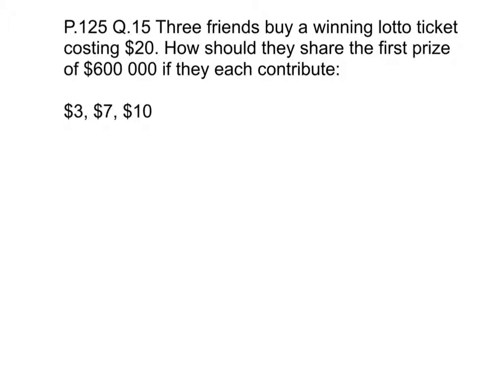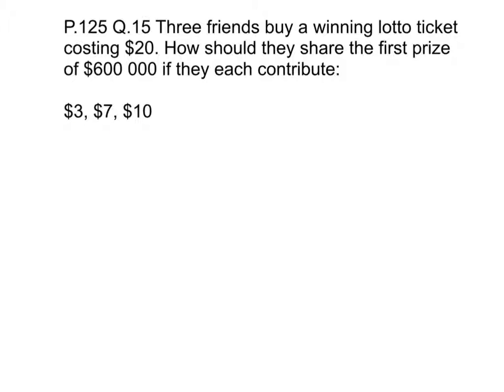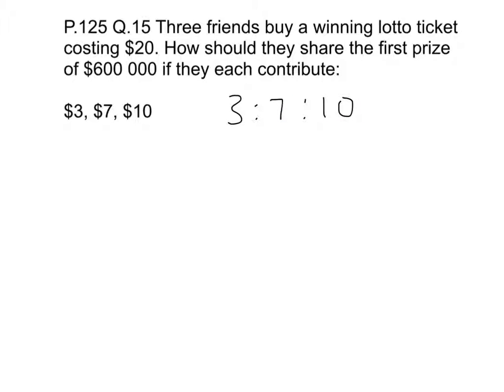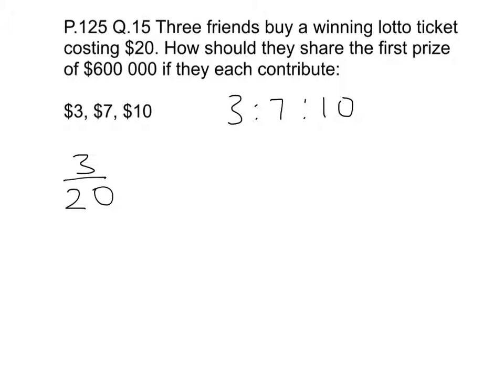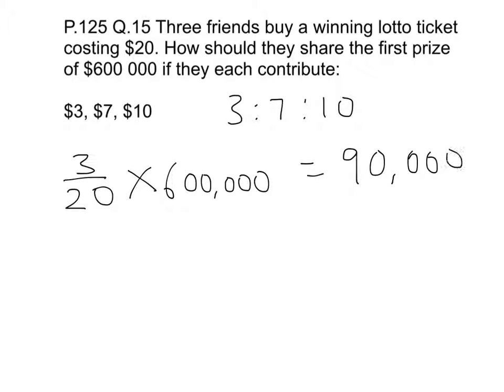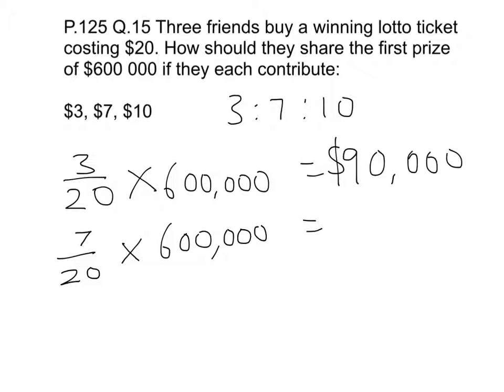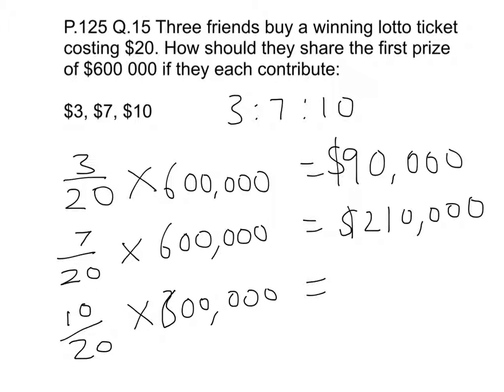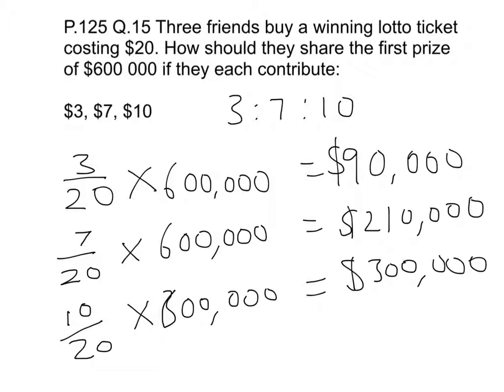Rational Numbers - Part 20